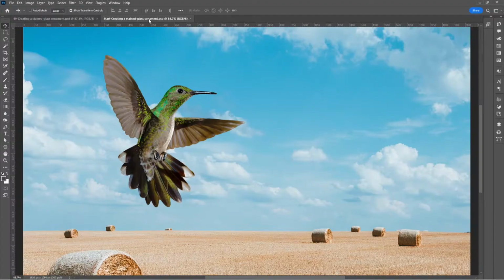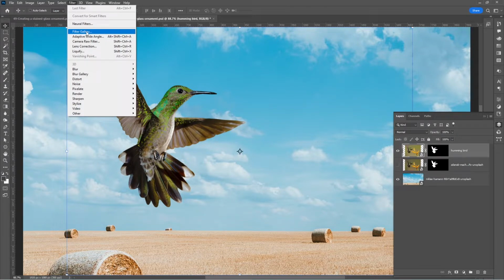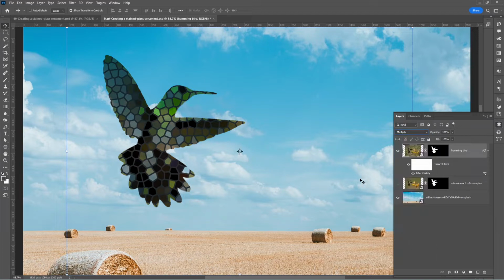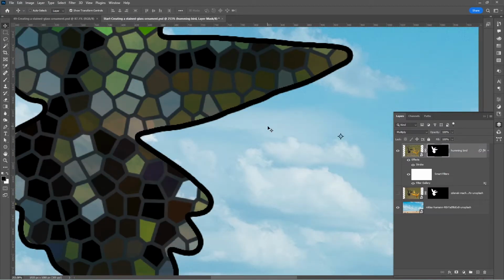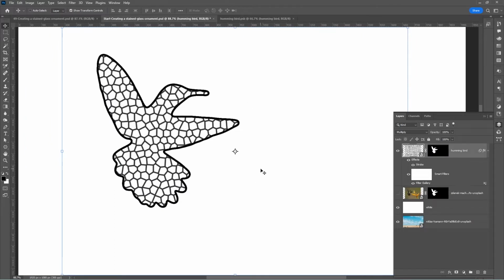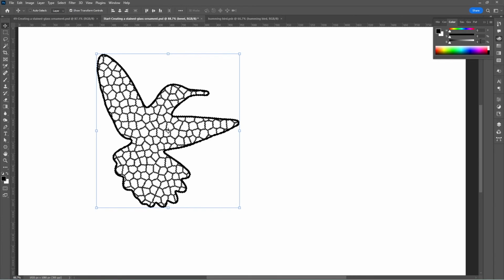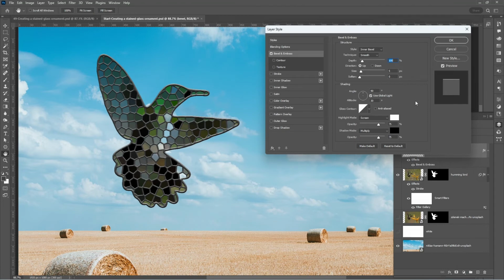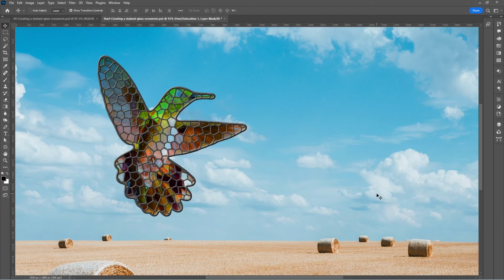49-Creating a stained glass ornament in photoshop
Stained glass is a beautiful medium that has been used for centuries to create stunning works of art. In today’s episode, Creating Stained-glass Ornament in Photoshop, we’ll explore the built-in photoshop stained-glass filter that makes this endeavor easy and fun.